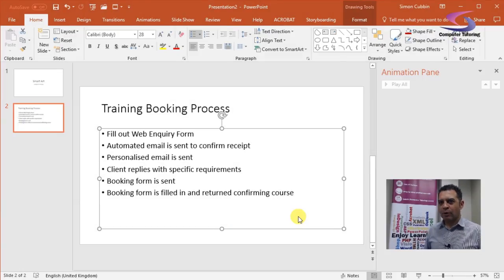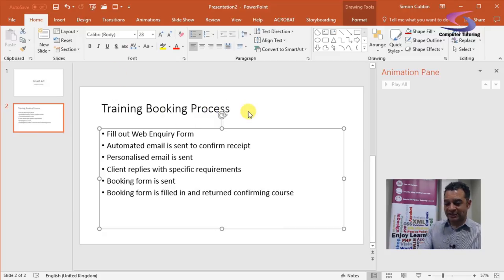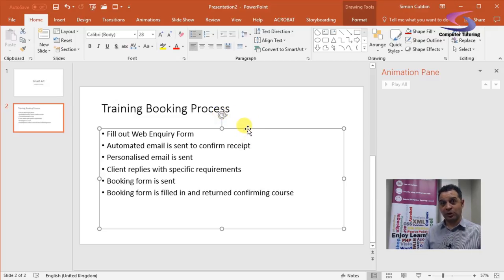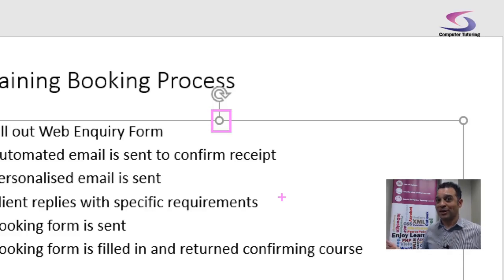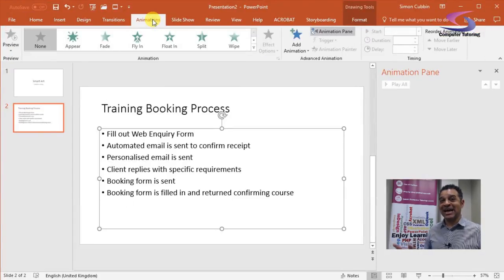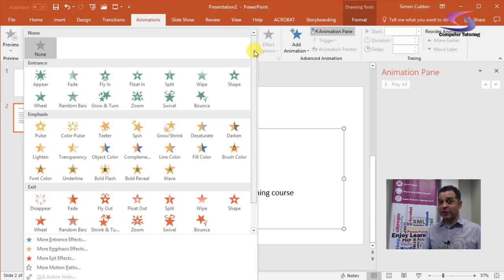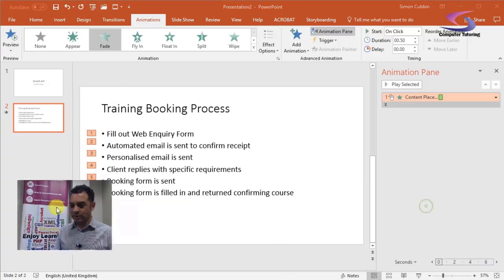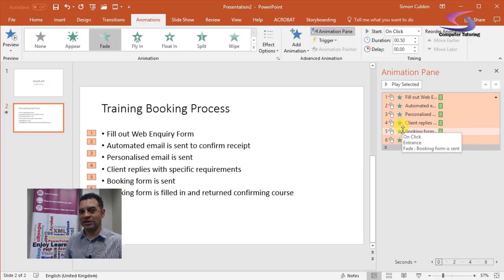How to animate bullet points to come in one at a time in PowerPoint?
How to animate bullet points one at a time is a staple in presentation.  Now getting bullet points to come in one at a time helps you focus your presentation. You don't want to have anything that would detract from your presentation but you would like to control your presentation. This way you can talk about the subjects you want to. In PowerPoint 2016 you can still make use of the animation pane.